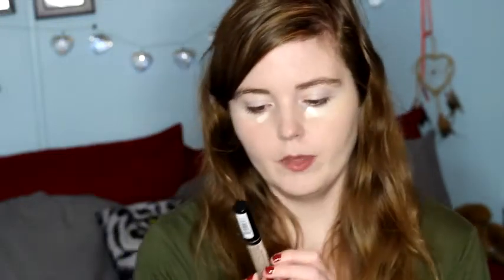Cherry On Top Makeup Tutorial